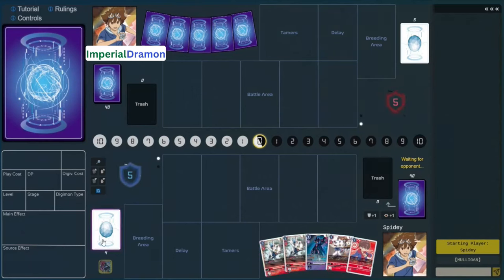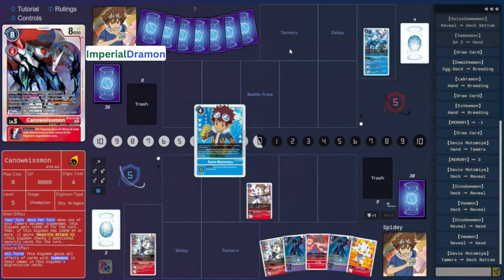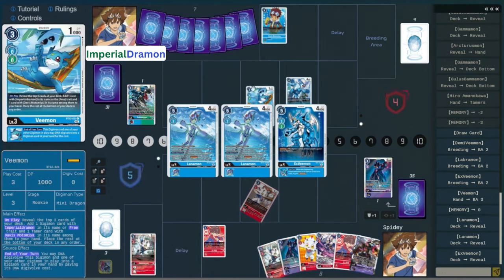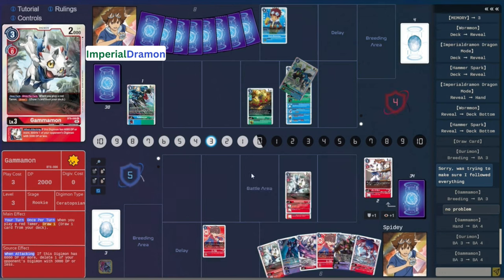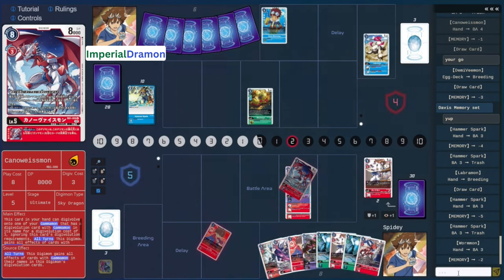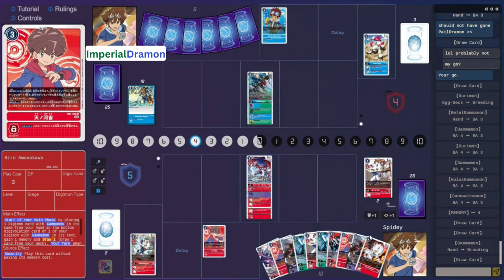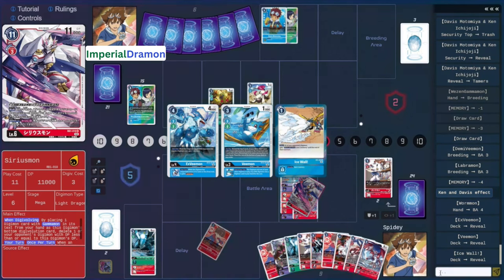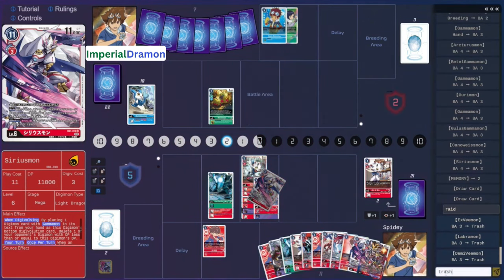Siriusmon Vs Imperialdramon Digimon TCG Simulator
Lets Get into some Siriusmon gameplay!!
Today I have for you guys Siriusmon Vs Imperialdramon

Siriusmon focuses on building itself with the new hiro tamer from RB1.
Sirius gains all abilities from cards with gammamon in its name. Having Arcturusmon in its sources you are able to trash a security card everytime you delete a digimon during your turn.
Last Proximamon is unveiled which adds to the power of this deck by being able to delete a digimon, add additional sources and play a level 4 from your trash!

Imperialdramon is a dna based deck that dominated the format. How is it doing now?